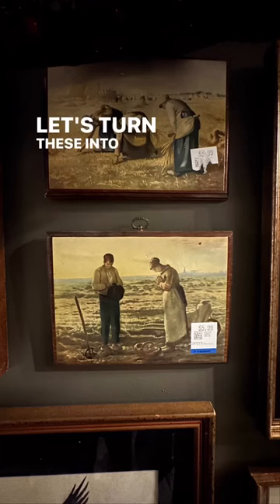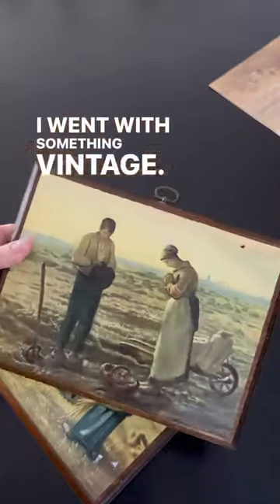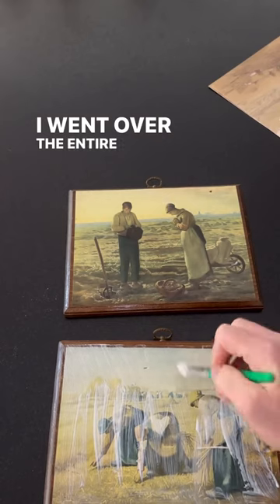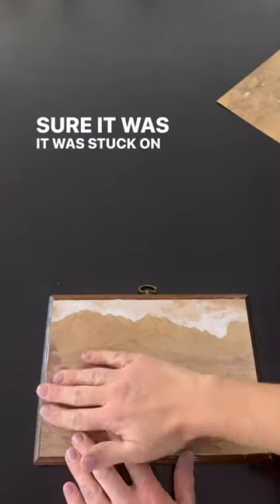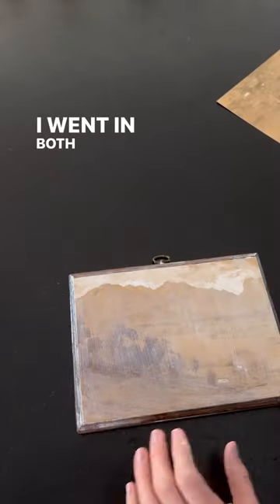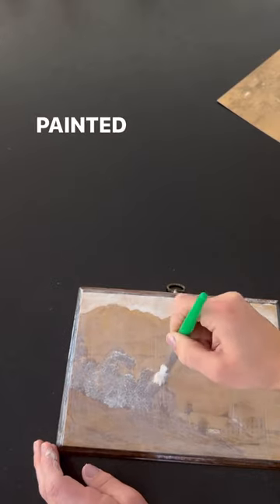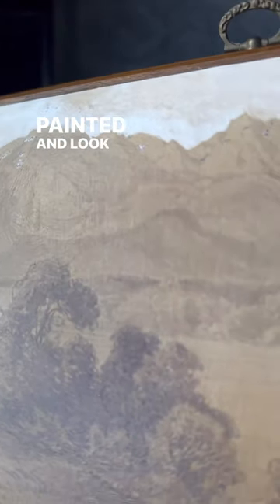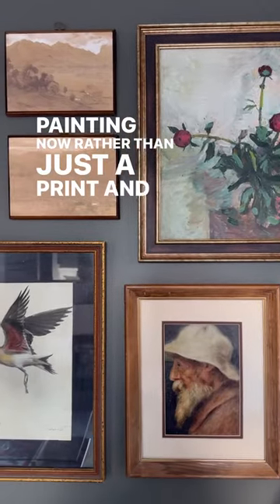Easy and cheap DIY Art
This was such an easy and inexpensive way to add art to my home. I found these two art plaques with brass detailing at my local thrift store for $5.99 each. All they needed was new art. So I found some vintage prints from @juniperprintshop and decided to mod podge them to look like a real painting.

How do you think they turned out?